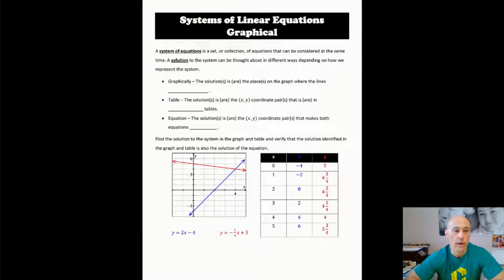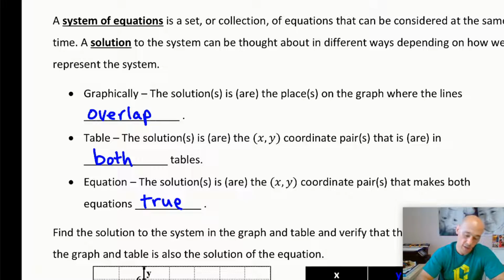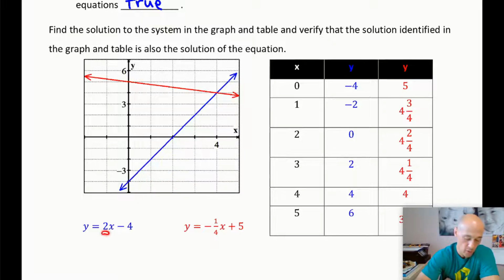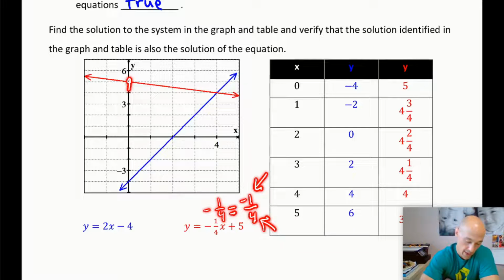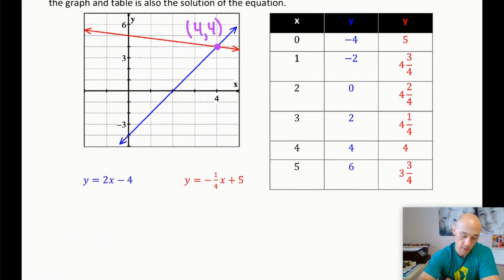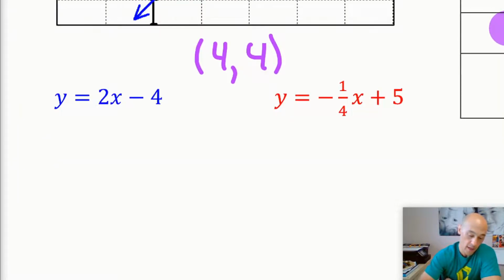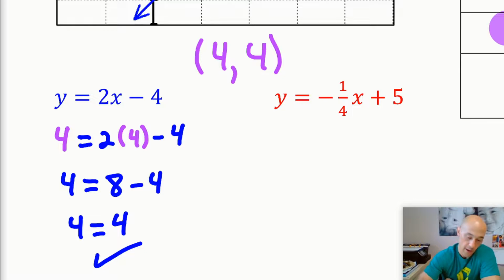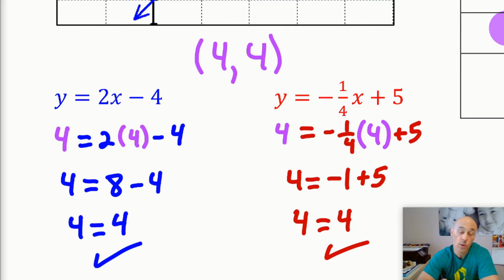Systems of Linear Equations - Graphical